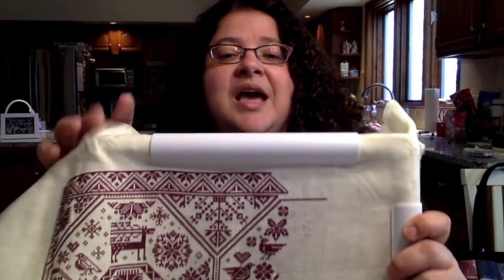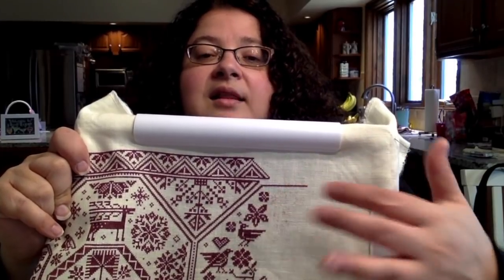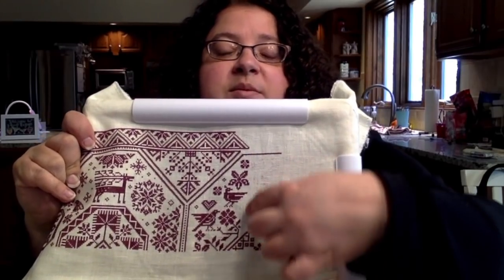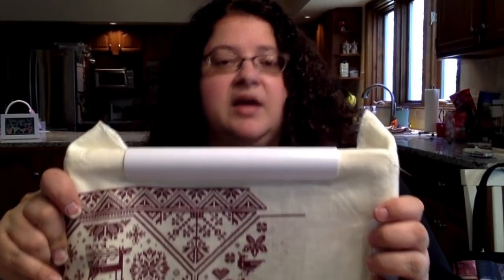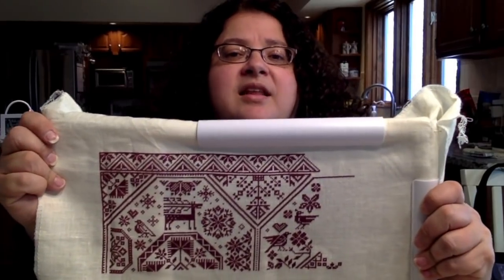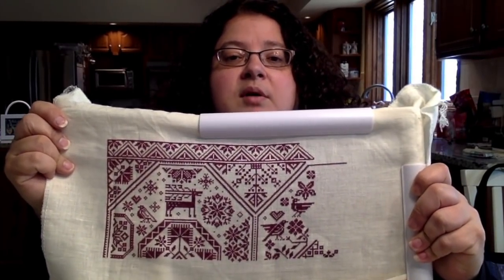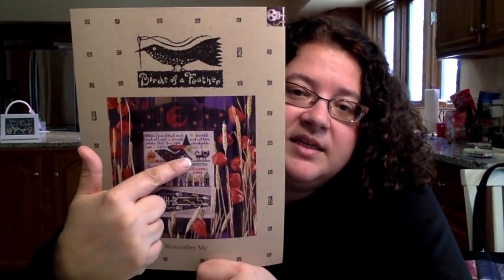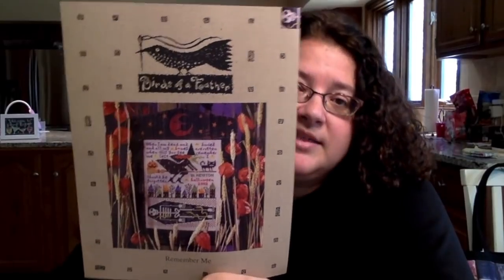Gables Stitcher Flosstube #5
WIPS, Haul, and Rambling